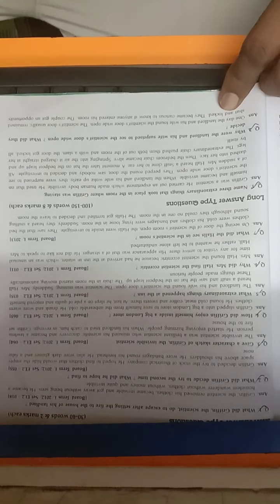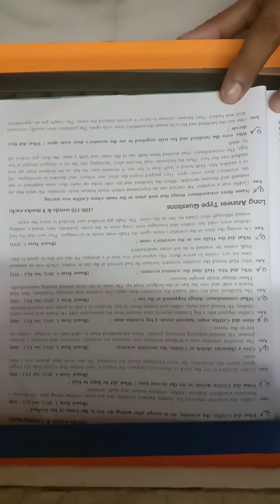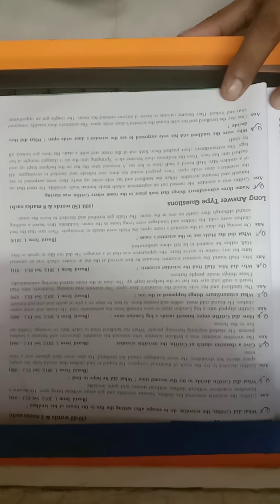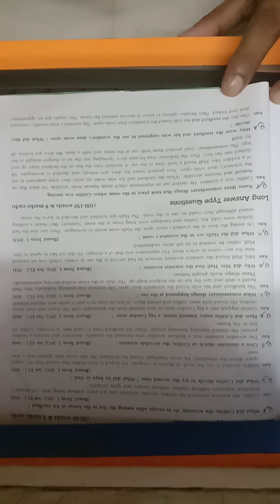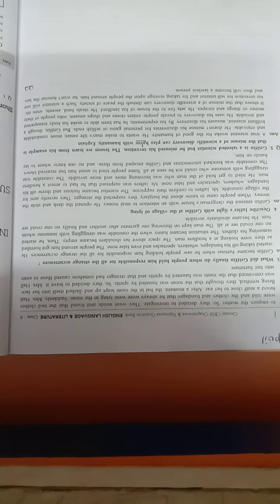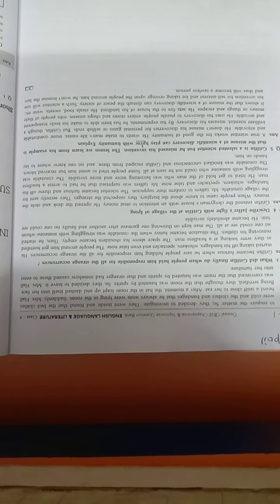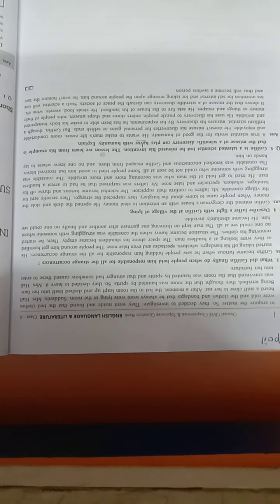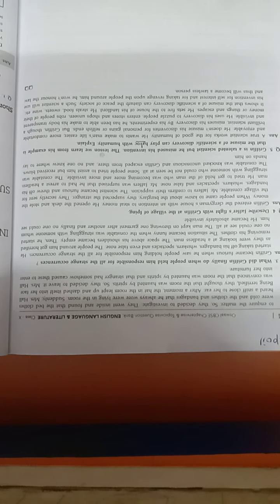class 10 / English (Questions And Answers)